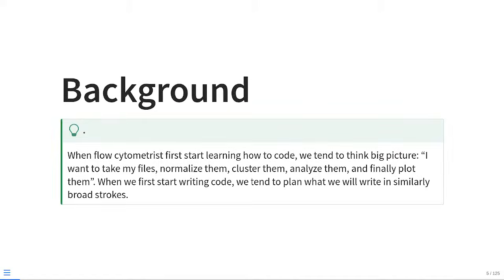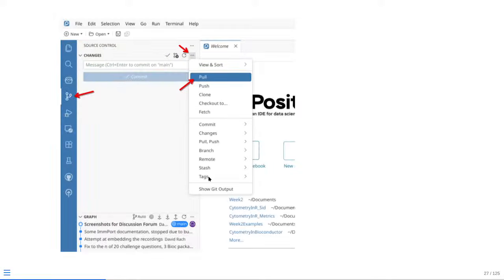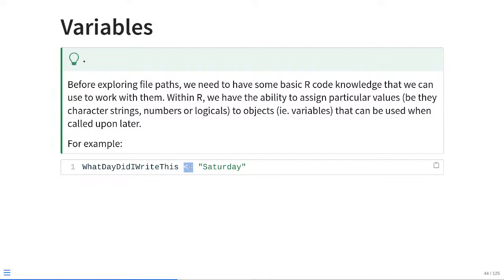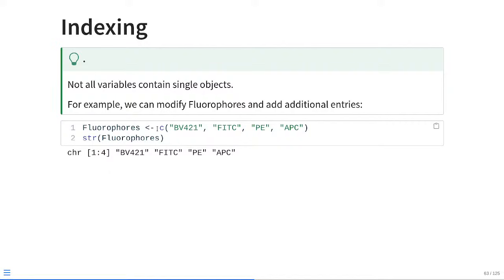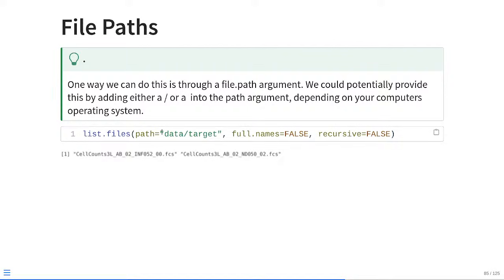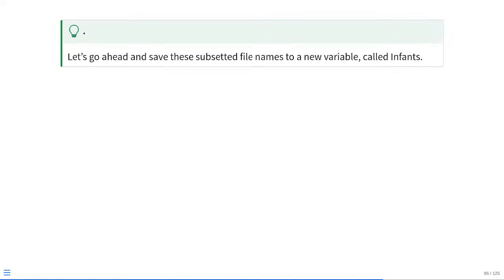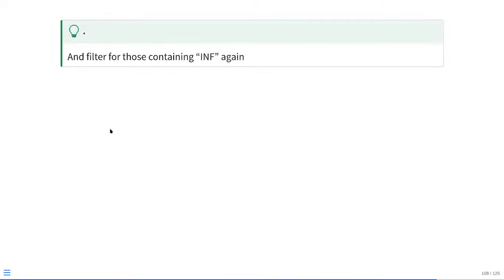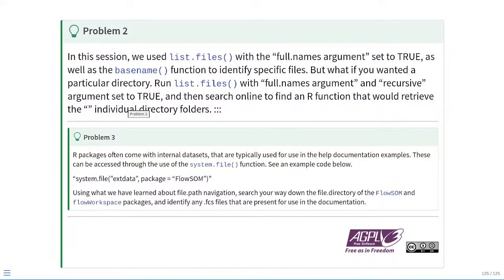Cytometry in R - File Paths - Week #02 v3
In this second session, we focus on how to your computer where to find your experiments files by introducing the concept of file paths. We will see how various operating systems (Linux, MacOS, Windows) specify their respective folders and files locations, and how to identify where you are currently. Our goal by the end of this session is to allow you to convey to your computer where you want files copied/moved to, without encountering common pitfalls.

This is the 3rd recording of the Week #2 Material (Europe timezone favorable)